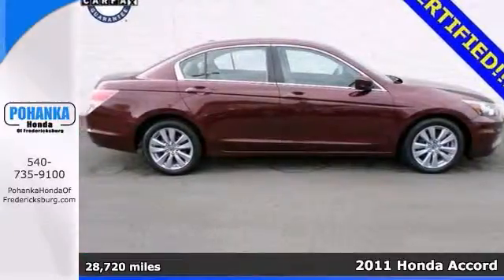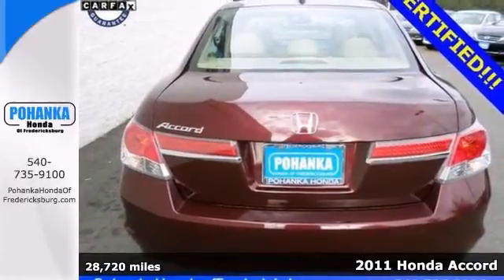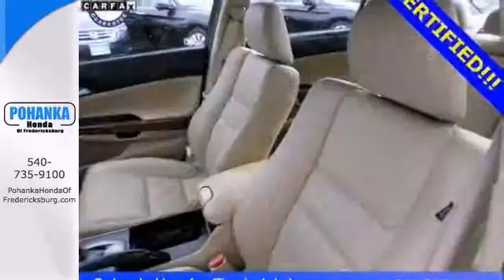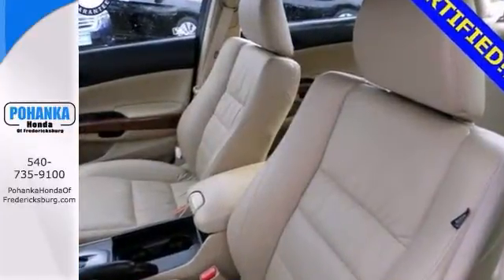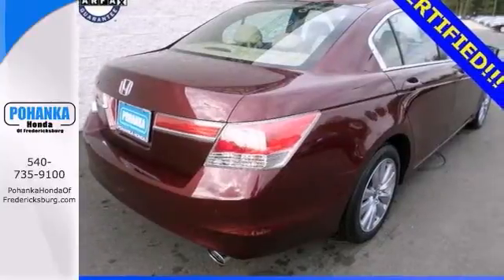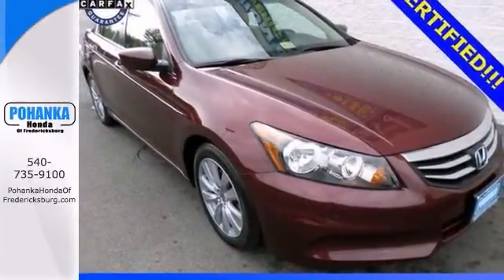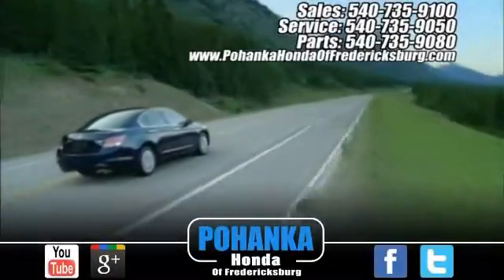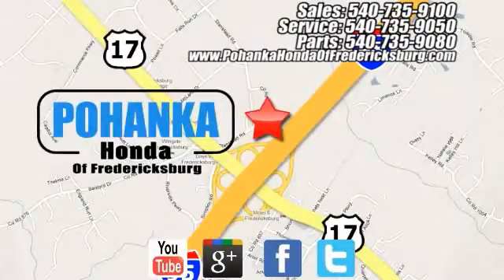2011 Honda Accord Fredericksburg VA Richmond, VA FDA267422A - SOLD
Year: 2011
Make: Honda
Model: Accord
Trim: EX-L
Engine: 2.4L I4 DOHC i-VTEC 16V
Transmission: 5-Speed Automatic with Overdrive
Color: Red
Interior: Ivory
Mileage: 28720
Stock #: FDA267422A
Red and Ready! The Pohanka Honda EDGE! Looking for an amazing value on a great 2011 Honda Accord? Well, this is IT! Consumer Guide Recommended Midsize Car. New Car Test Drive said, "...In this make-everyone-happy world, few do it better than Accord. All Accords are roomy, comfortable and very easy to live with, largely free of niggling annoyances that can make otherwise good cars less appealing. All have at least a hint of sporty panache..." The Accord embodies the balance of styling and performance and beautifully splits the difference between the sportier Nissan Altima and softer Toyota Camry. In terms of all-around quality and refinement, it registers off the chart. All prices exclude taxes, title, license, and dealer processing fee of $499.00. Published price subject to change without notice to correct errors or omissions or in the event of inventory fluctuations. All features not on all vehicles. Vehicles shown are for illustration purposes only. ** MPG is based on 2012 EPA mileage estimates. Use for comparison purposes only. Do not compare to models before 2008. Your actual mileage will vary, depending on how you drive and maintain your vehicle.

Address:
60 South Gateway Drive